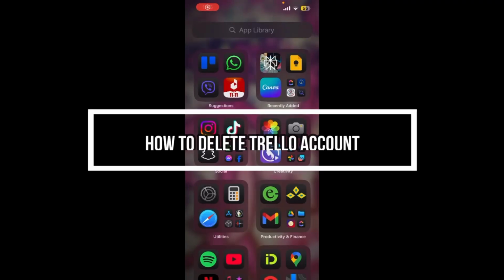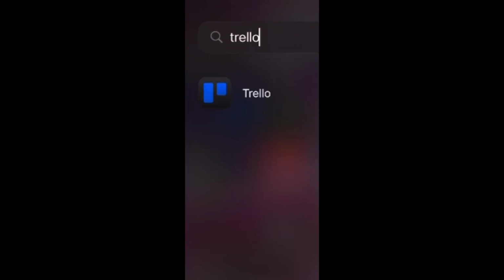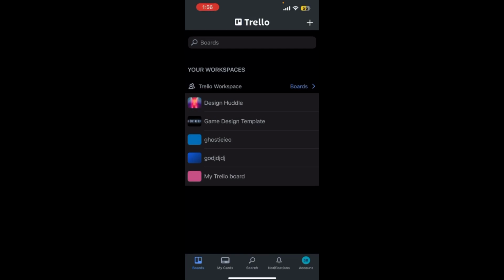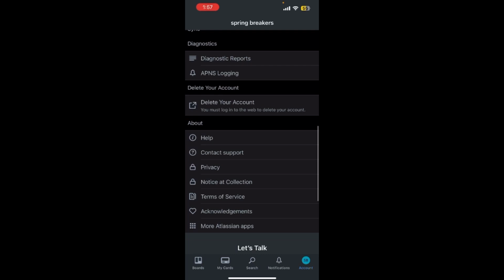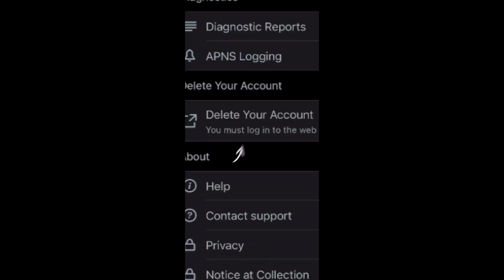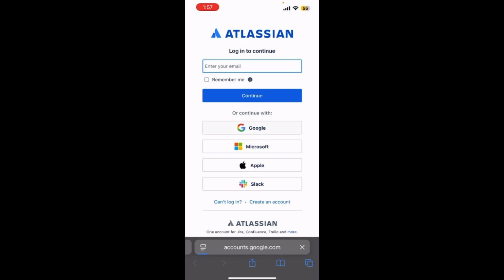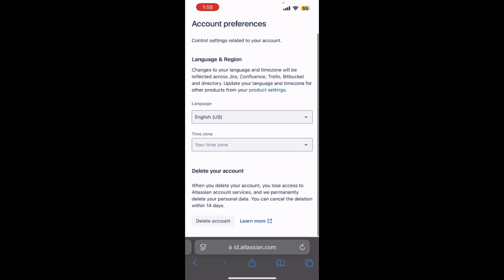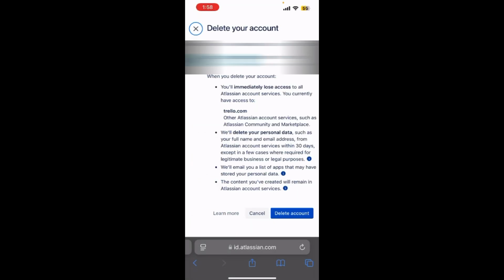How Can You Delete The Trello Account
This video is on how can you delete the Trello account. If you're a complete beginner on this, watch the video until the end for detailed learning.